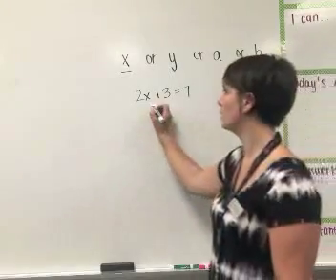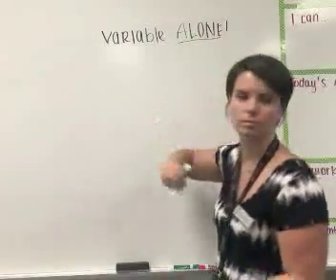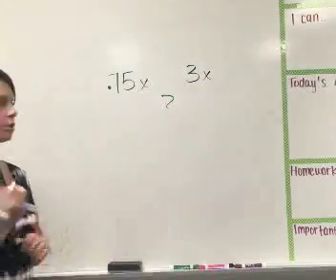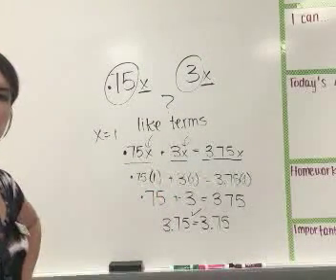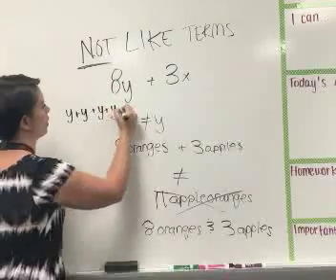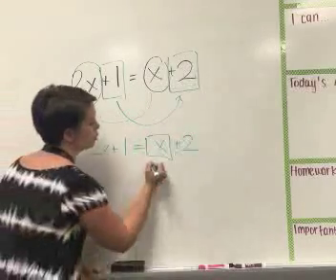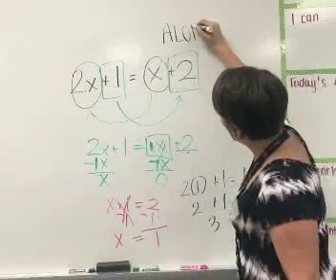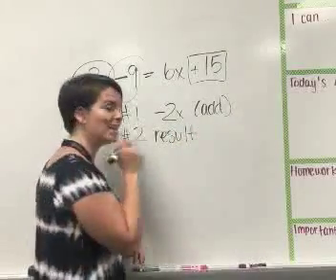Homework #3 8.11.16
Ms. Kangas's Intro to Algebra HW 3 video